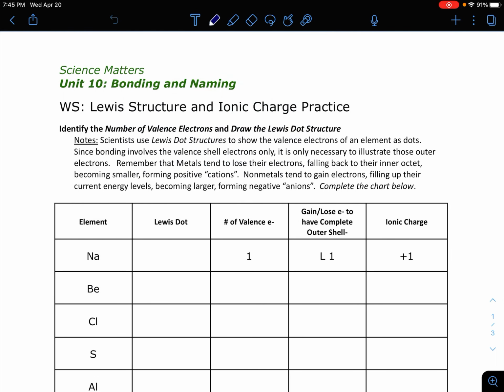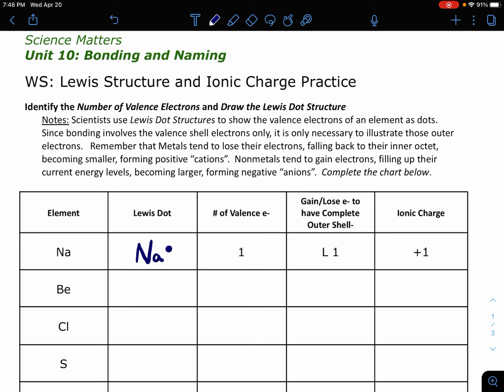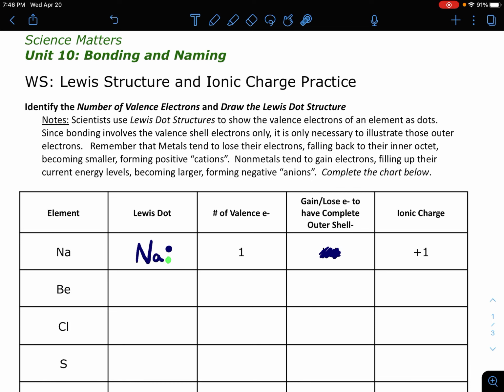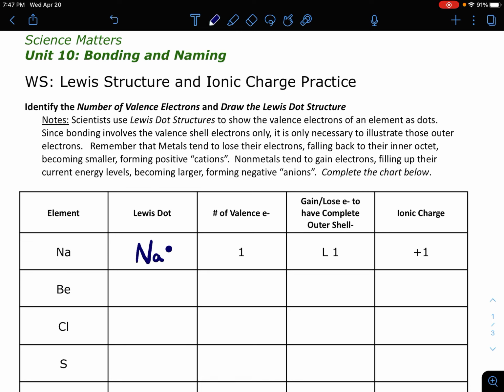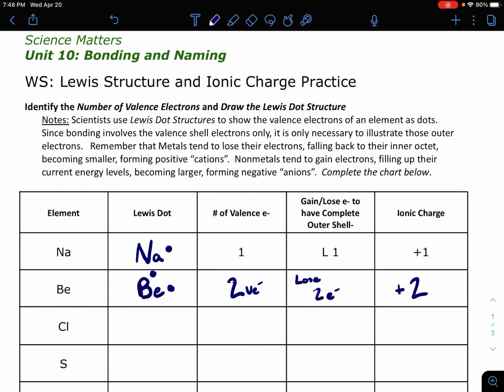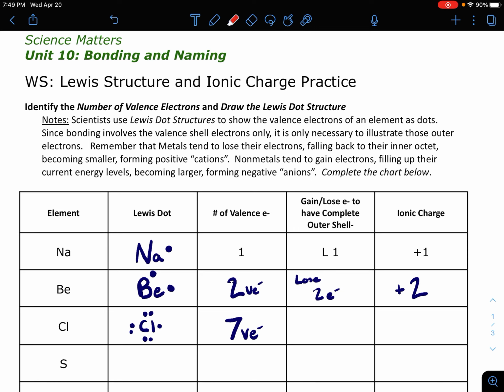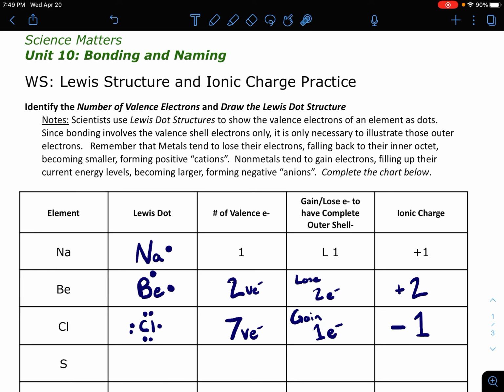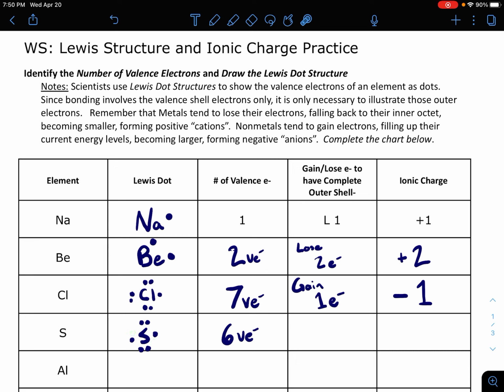Intro to the Worksheet Lewis Structure and Ionic Charge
intro to Lewis Structure Worksheet